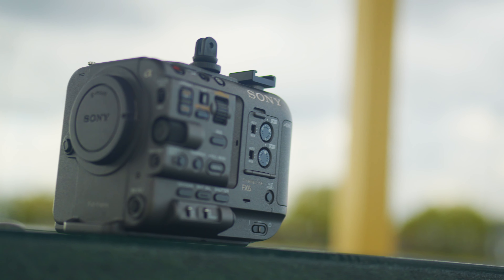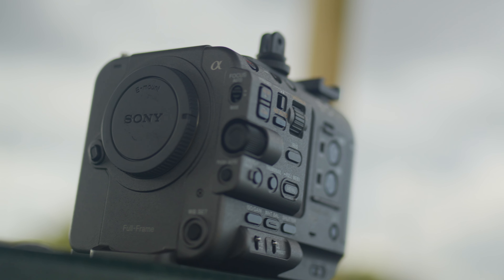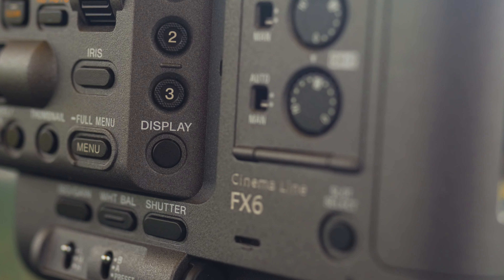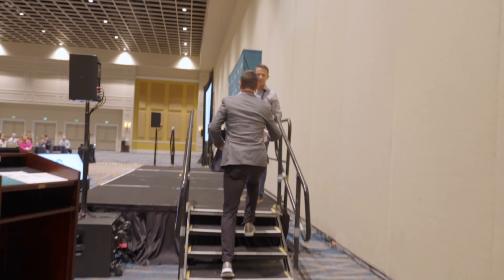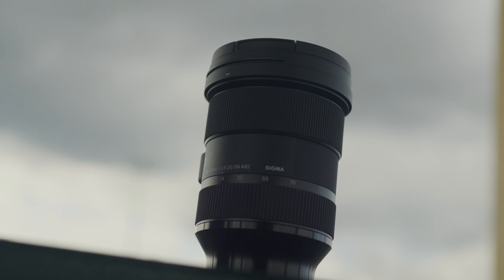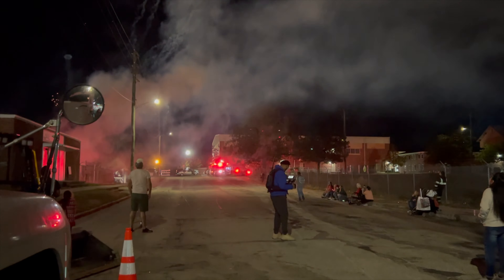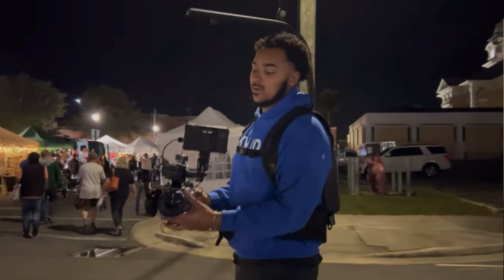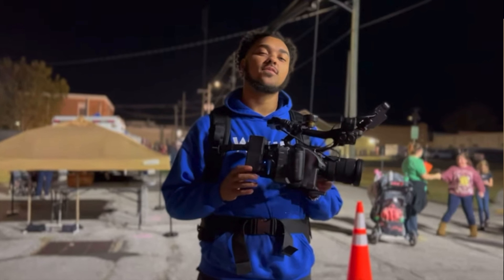Gear I Don't REGRET Buying For Event Videography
Main Camera
Youtube Lens
My Favorite B-Roll Lens
Favorite All Around Lens
My Current Monitor
My Main KeyLight
Favorite Small Light
Wireless Microphones i use
XLR Microphone I Use
SD Cards I Use
MattBox I Use
Bi Color Light I Use
Favorite Tube Light
Hard Case i use For My Gear
Rolling Case i use for my camera
Tripod i use
V- Mount Batteries I Use